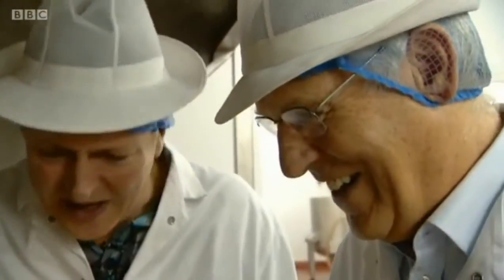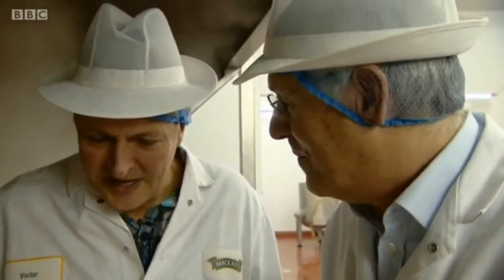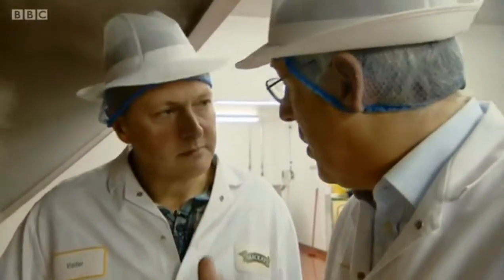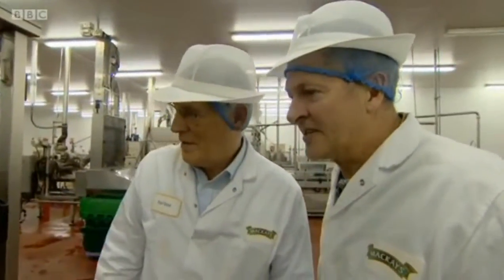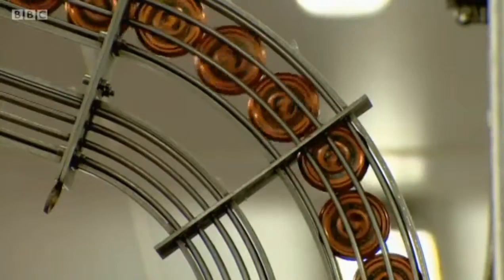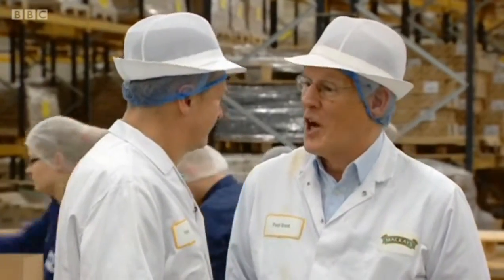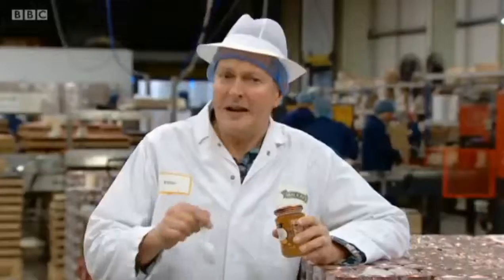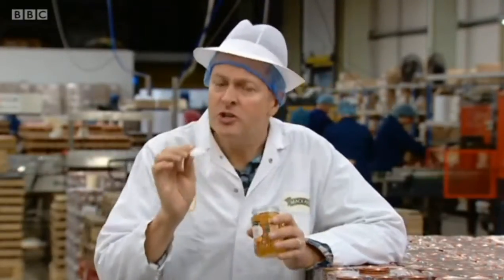BBC McKays Marmalade making in Arbroath & Dundee